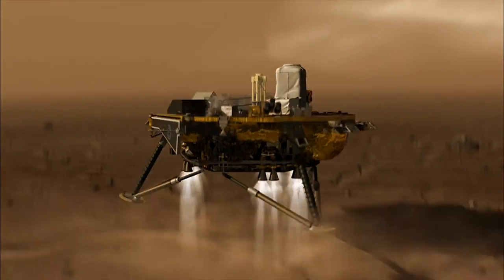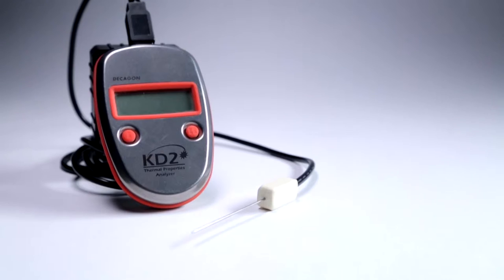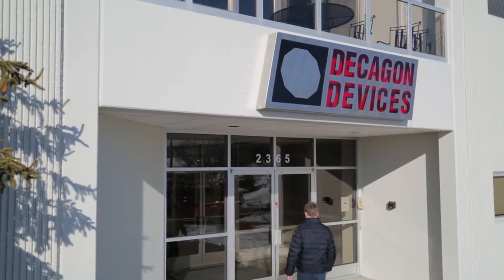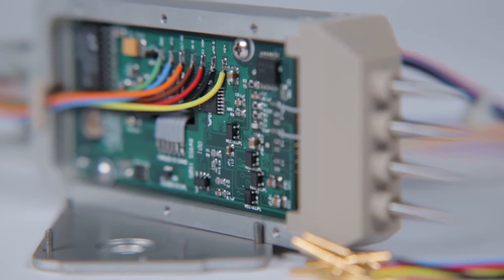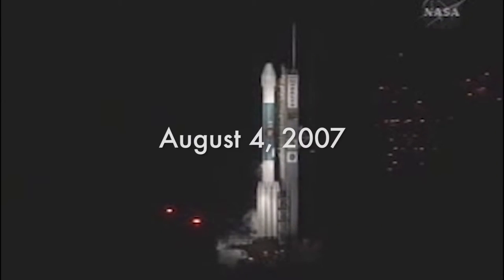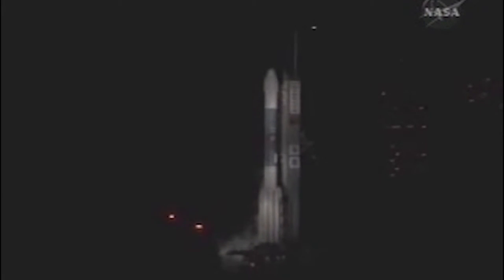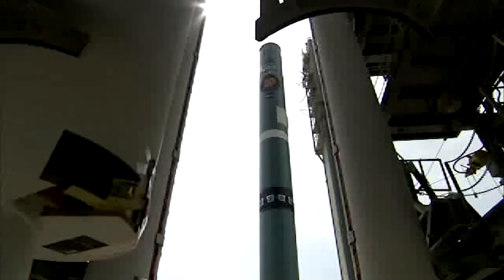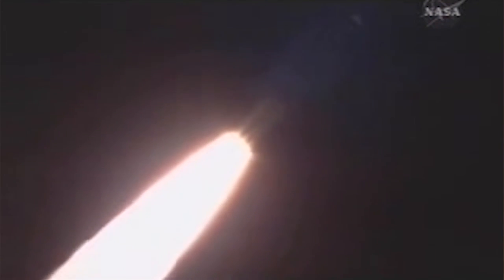A Small Company's Journey To Mars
Watch the story of the development and deployment of the TECP sensor for the NASA Mars Phoenix Lander Project.